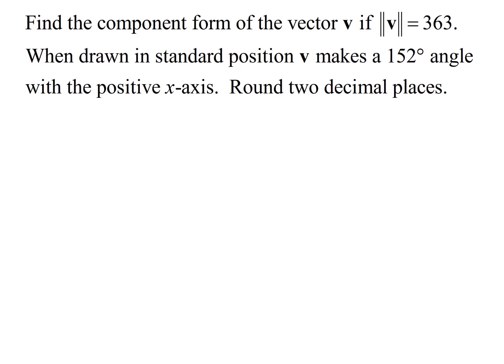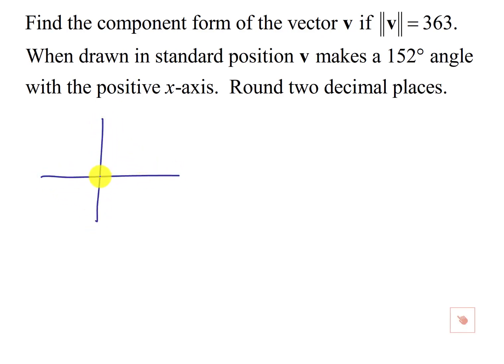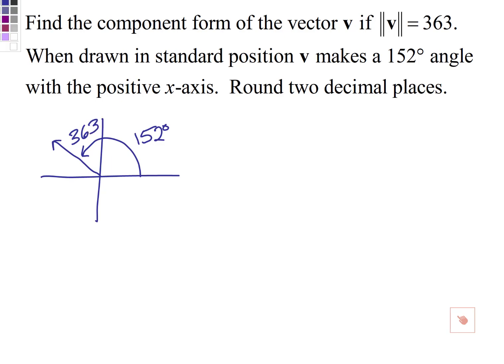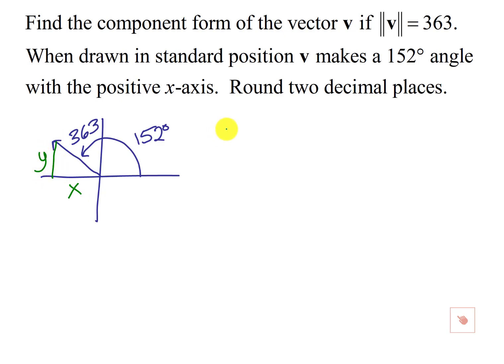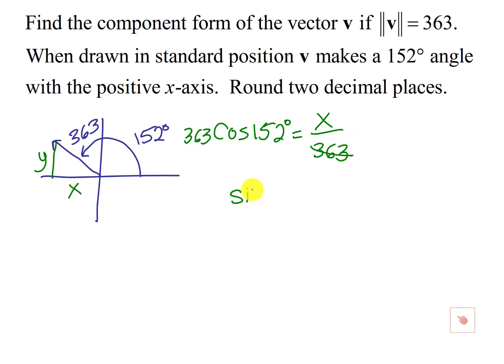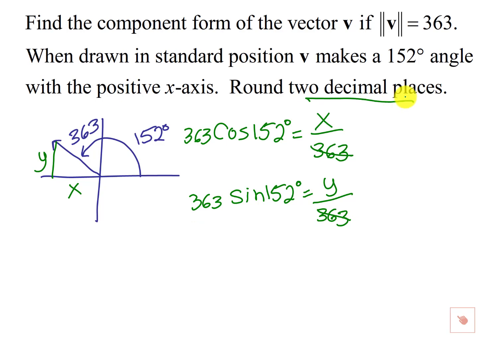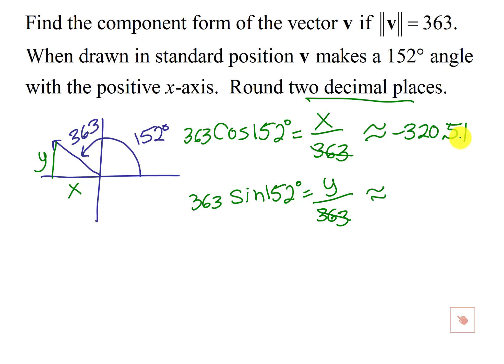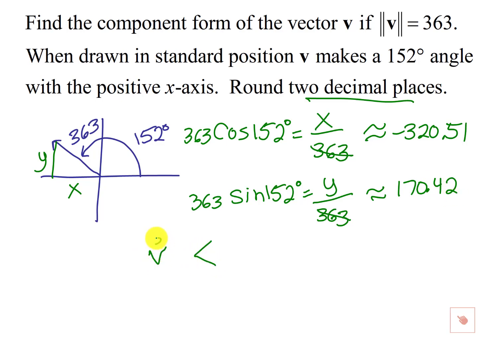Trig Given magnitude and angle find component form of a vector